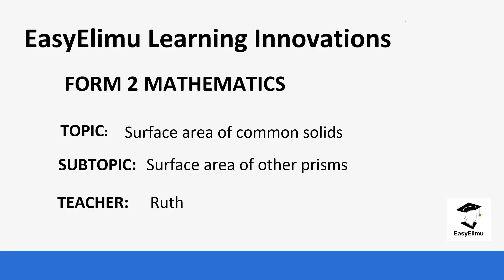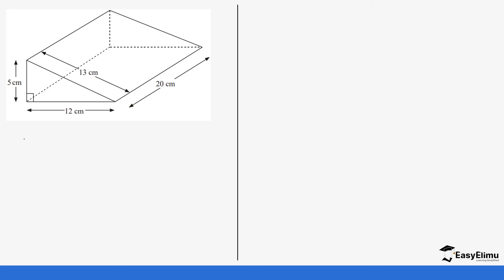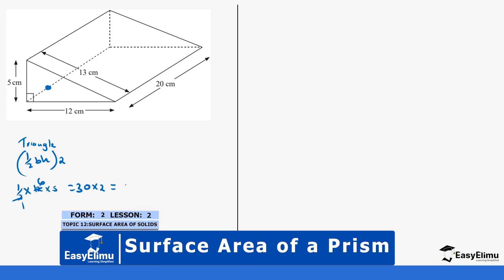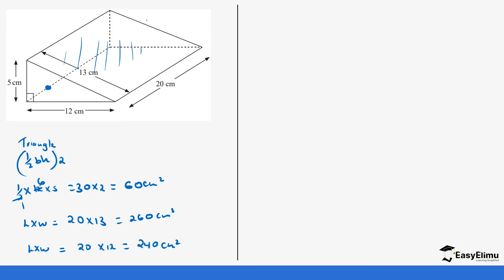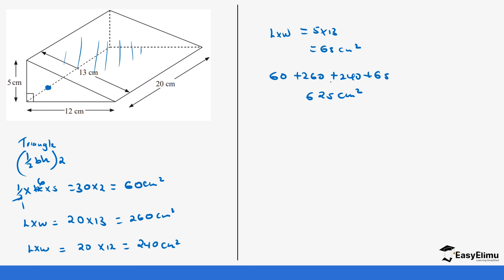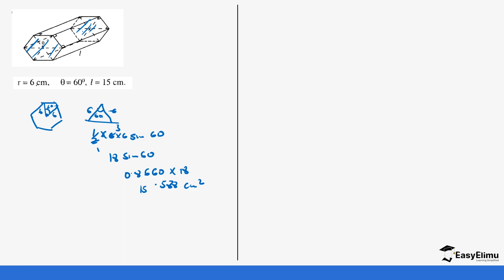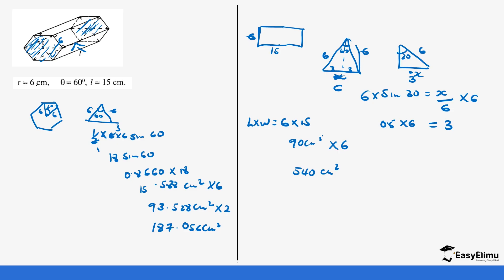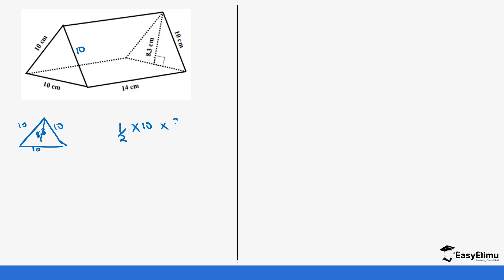Getting the Surface Area of a Prism - Lesson 2 out of 7